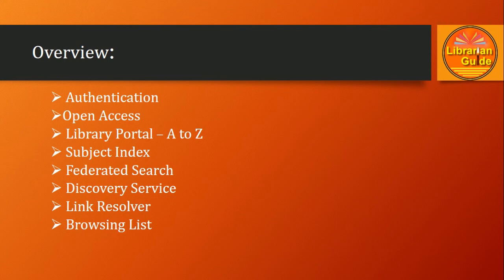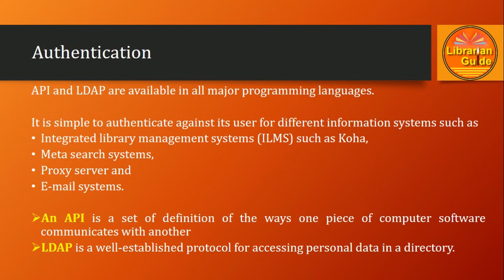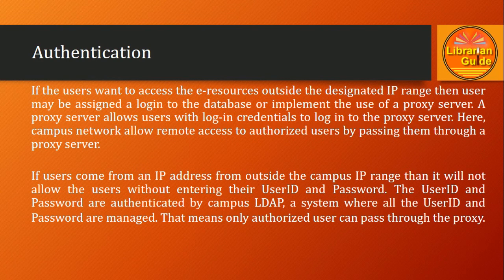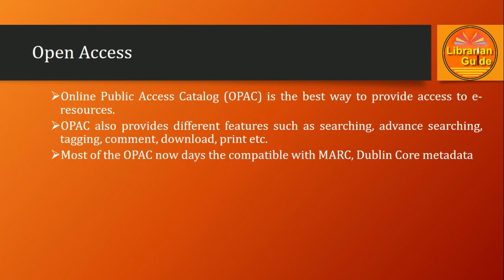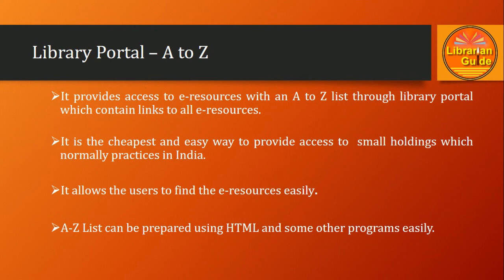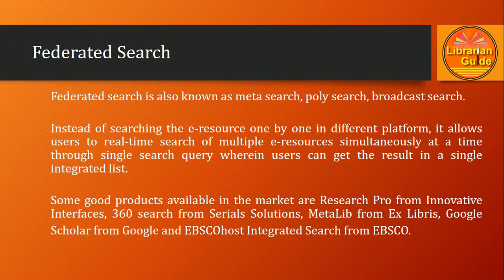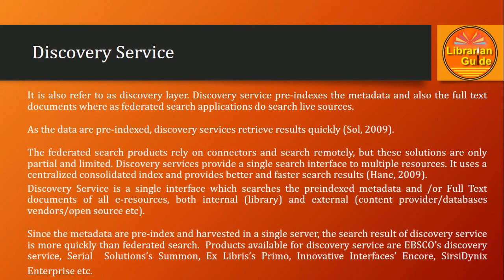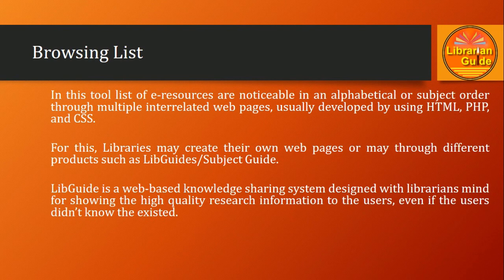2. E-Resource Access Management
This video will help to understand the process of access of e-resources. What are the different tools available through which access can be provided to the users easily.